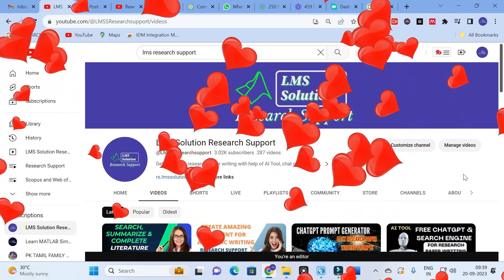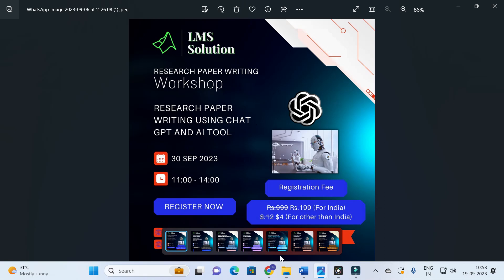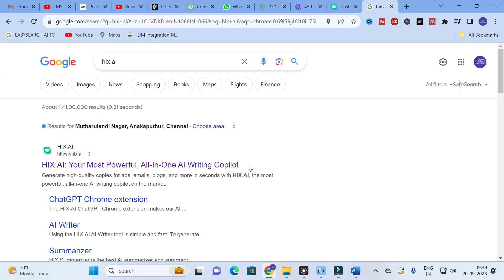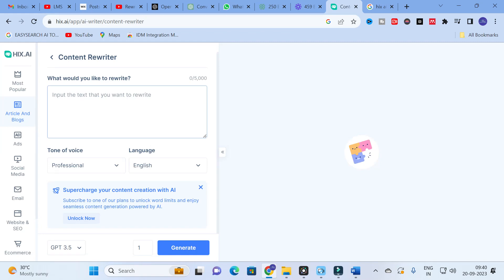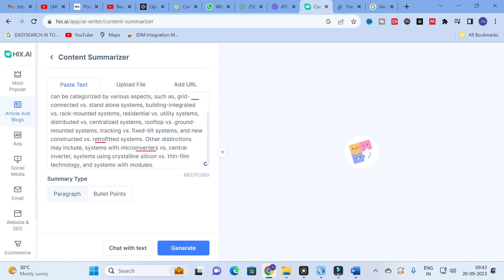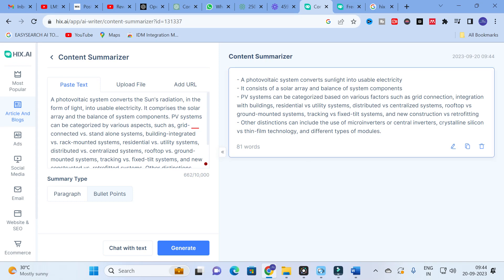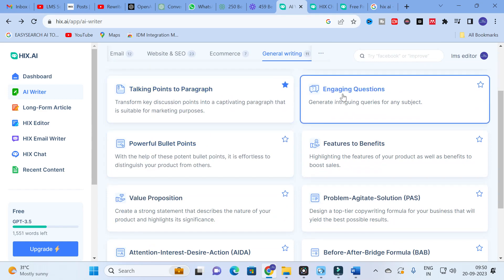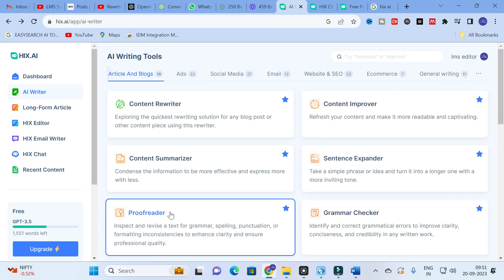All in one AI Tool for Research Paper writing | 120+ Templates | Hix AI | Best Prompt Generator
LMS AI Monthly Plan : Rs.99 / $1.2
LMS AI Quarterly Plan : Rs.199 / $2.4
LMS AI Half-Yearly Plan : Rs. 499 / $6
LMS AI Yearly Plan: Rs.999 / $12

Pricing:
1. Plagiarism checking Up to 50 pages - ₹49
2. Plagiarism checking more than 51 to 100 pages - ₹99
3. Plagiarism checking more than 101 to 150 pages - ₹149
4. Plagiarism checking more than 151 to 200 pages - ₹199
5. Plagiarism checking more than 201 to 300 pages - ₹249

Online MATLAB Workshop: Advanced Control and Energy System Modelling
Registration Link for India: